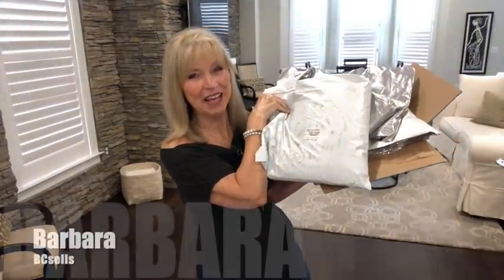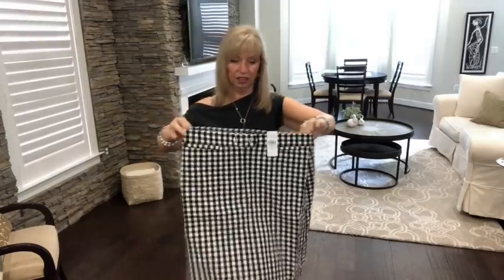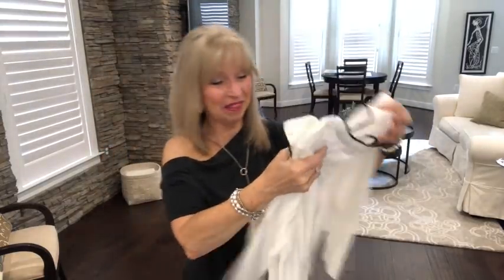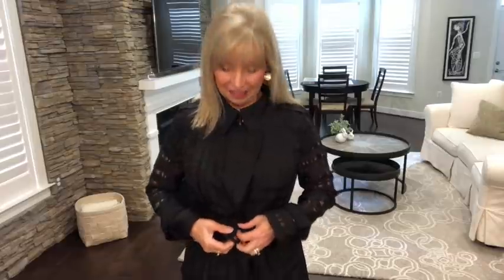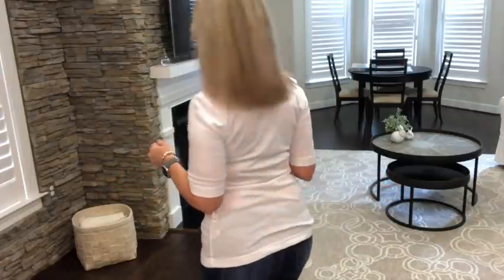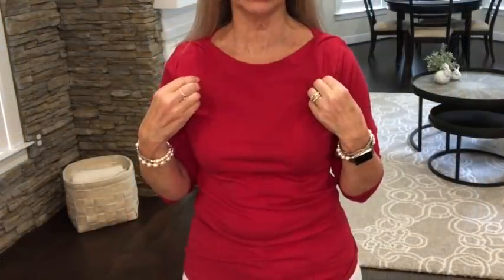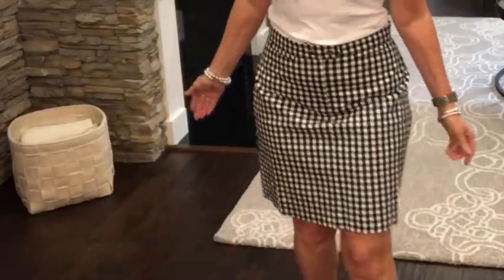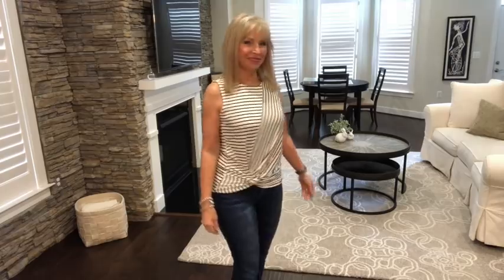Shopping Haul * Nordstrom * Ann Taylor * WHBM * Great Sales!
🙋‍♀️Shopping the sales! Great items at great prices!

Hugs,
Barbara 💕

📬Drop me a note:
Barbara Coster
2308 Mt. Vernon Avenue